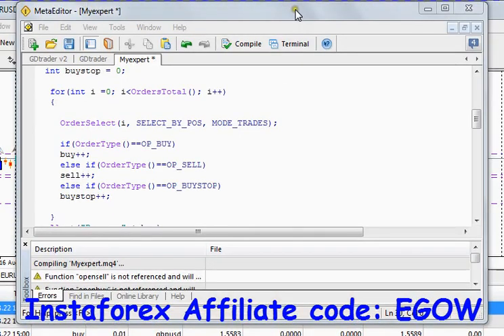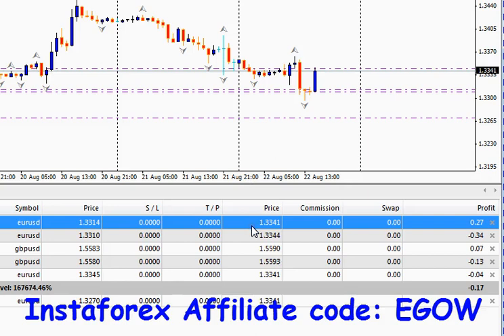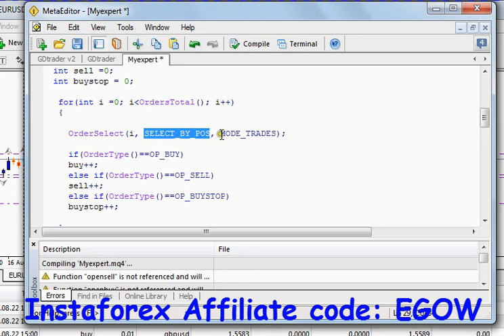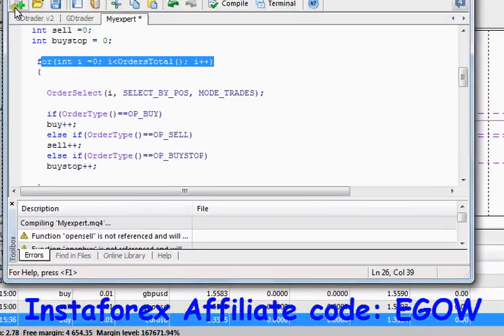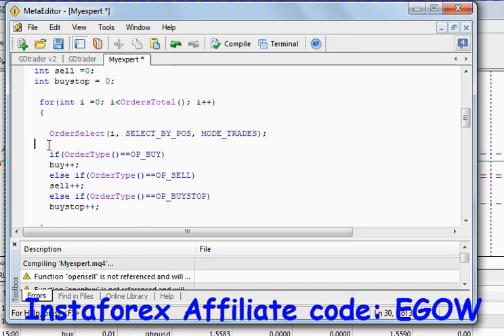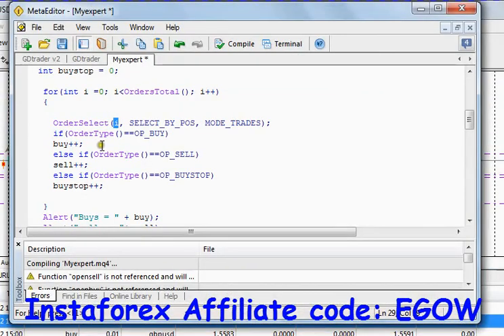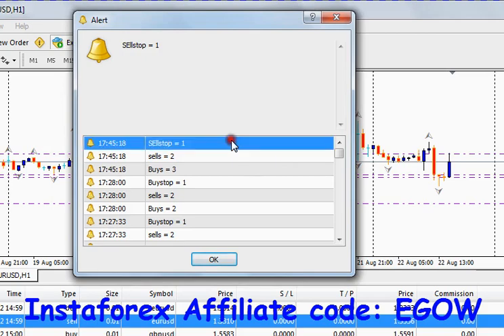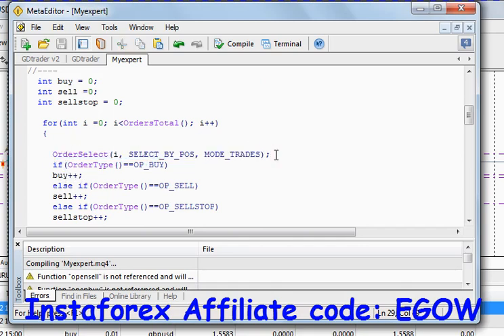Mql4 Programming tutorial 21 Order select function